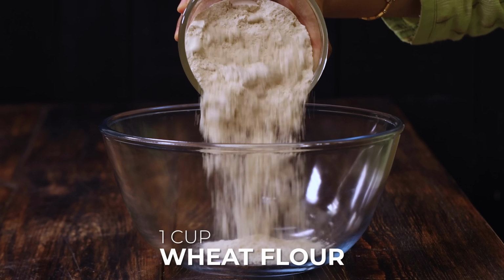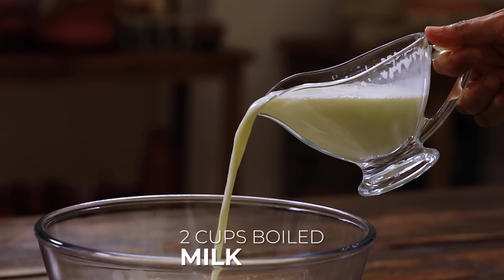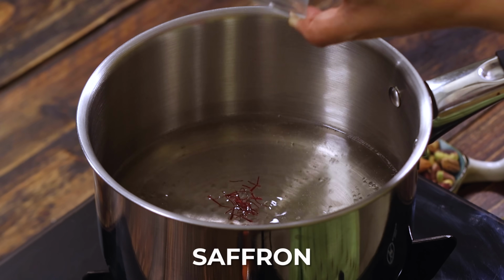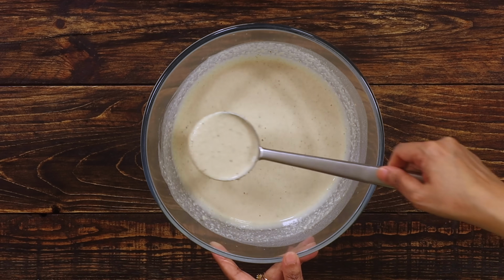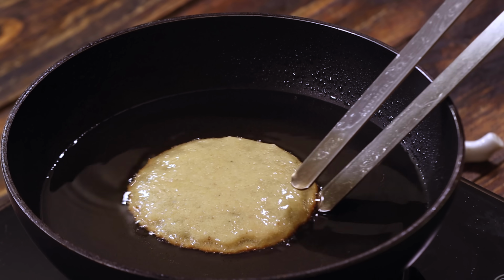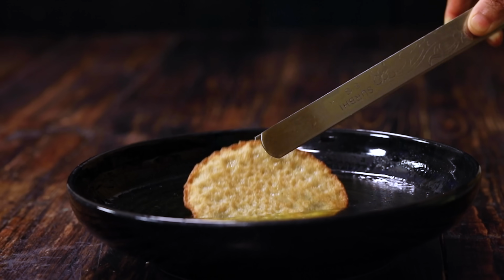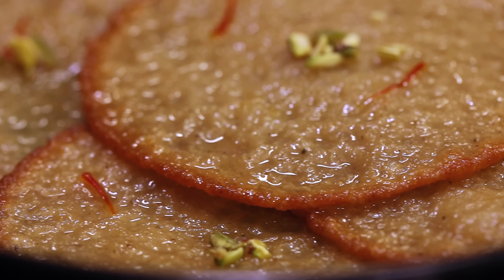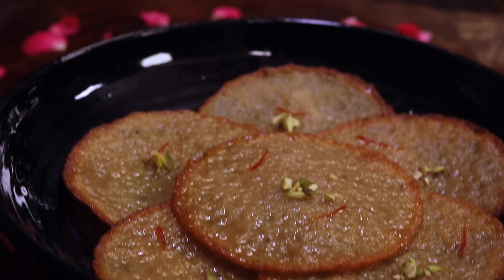Malpua Recipe | Wheat Malpua | Indian Dessert Recipes | Sweet Recipes | Festival Sweets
Chapters:
Promo- 00:00
Malpua Batter - 00:24
Sugar Syrup - 01:18

To Make Batter

Wheat Flour - 1 Cup ( 250 Ml )
Semolina / Sooji - 1/2  Cup
Powdered Sugar - 1 Tbsp
Cardamom Powder - 1/2 Tsp
Fennel Powder - 1/2 Tsp
Boiled Milk - 2 Cups

To Make Sugar Syrup

Sugar - 1 1/2 Cups
Water - 1 1/2 Cups
Saffron

Method

1. To a bowl, take a cup of wheat flour. Add quarter cup of rava, one tbsp of powdered sugar, half tsp of cardamom powder, half tsp of fennel powder and mix well
2. Add two cups of boiled and cooled milk and mix well using a whisk.
3. Let it sit for 30 minutes.
4. To a sause pan add one and half cup of sugar and one and half cup of water.
5. Once the sugar dissolves and come to a boil, add few saffron strands.
6. Let the sugar syrup boil for 5 minutes. It should be a thick syrup.
7. To a pan, add quarter cup of oil.
8. Once the oil is hot, pour a ladle full of batter to the oil.
9. Fry on one side for five minutes and flip it to the other side.
10. Once it is cooked on both the sides, remove it from the oil.
11. Soak the malpua’s in the sugar syrup for 20 minutes.
12. After 20 minutes, once it is soaked, remove it from the syrup and serve.
13. Garnish with chopped pistachios.